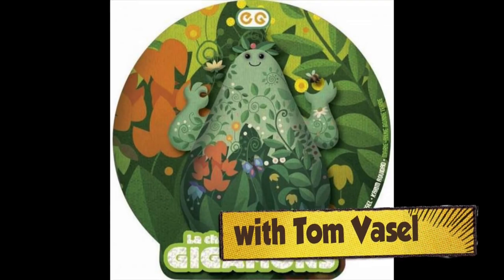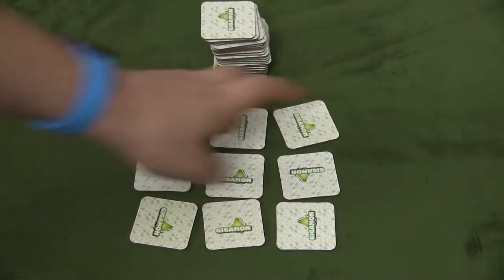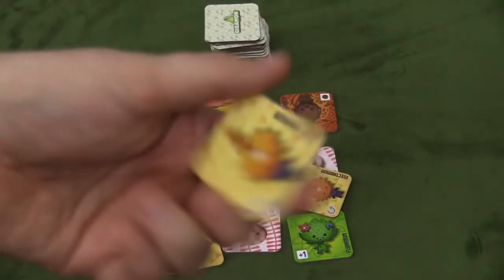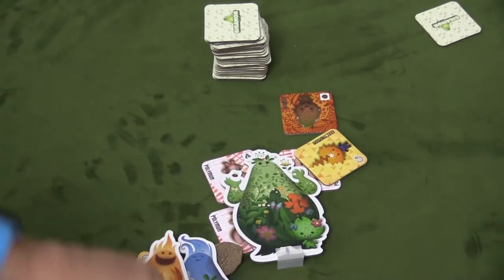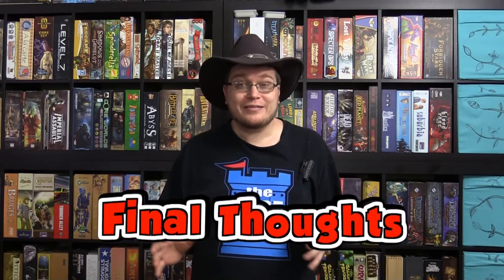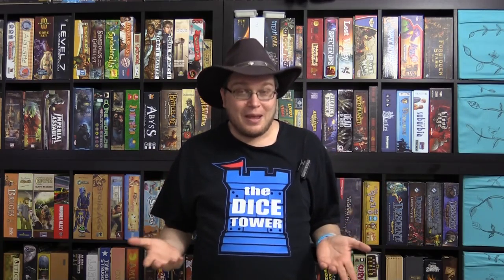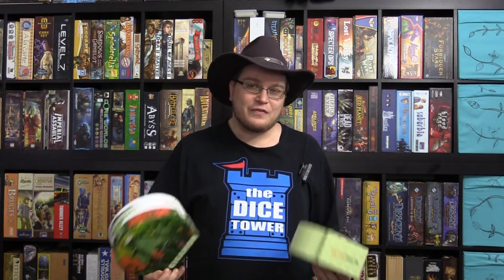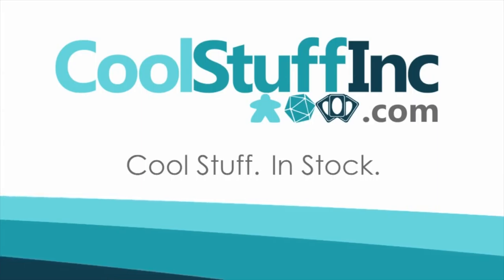Gigamon Review - with Tom Vasel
Tom Vasel takes a look at this kid's matching game.

00:00 - Introduction
00:59 - Overview
03:24 - Final Thoughts